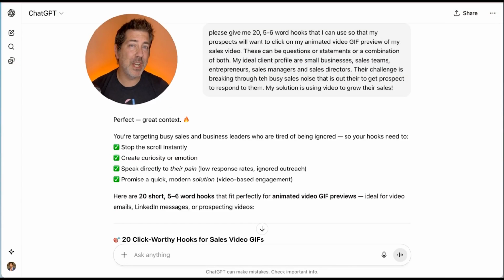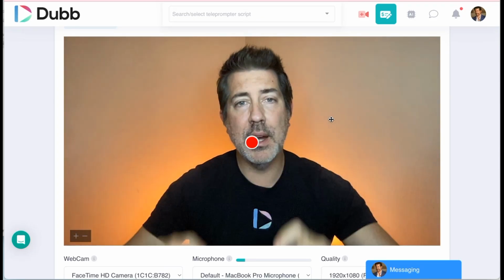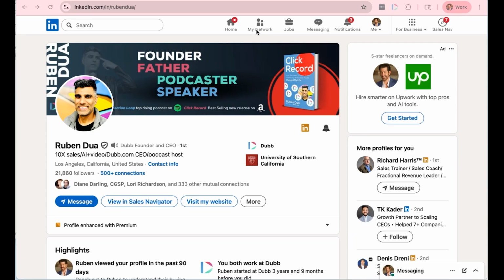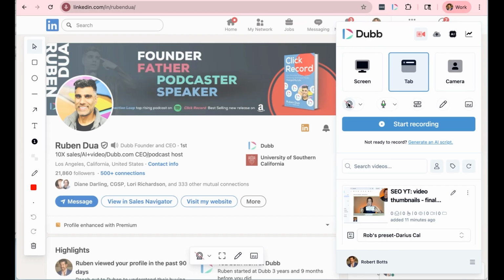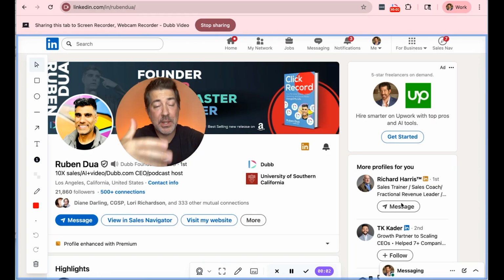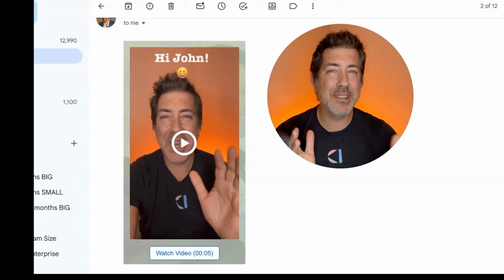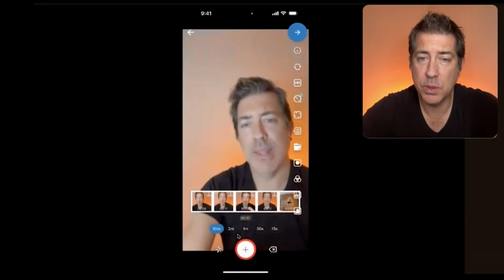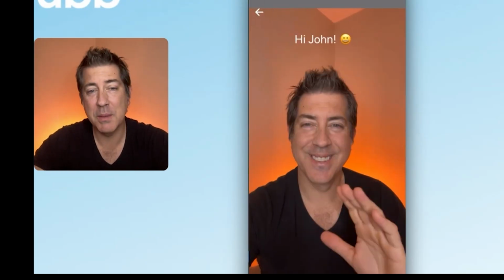Boost Your Email Click Rates with Video Thumbnails | Email Marketing for Sales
Want higher open rates, more clicks, and more sales conversations? This video shows you how to improve your email marketing for sales using high-impact video thumbnails, animated GIF previews, and AI-powered tools.

Inside this tutorial, you’ll learn how to create video thumbnails that stand out in the inbox, give instant context, and motivate prospects to click — using Dubb, the AI-powered video and sales platform trusted by thousands of professionals.

In this video, you’ll learn:
• How to use video GIF thumbnails to boost your email marketing for sales
• How to record personalized sales videos that auto-generate an animated preview
• How to use hooks to stop your prospects from scrolling past your email
• How to add text, names, and context to your thumbnails using the Dubb mobile app
• How to create screen-recording GIFs using the Dubb Chrome extension
• How to use virtual backgrounds and picture-in-picture for better storytelling
• How to send your video emails via Gmail, Outlook, LinkedIn, and SMS
• How Dubb landing pages, playlists, CTA buttons, and AI chat help convert more deals

If you want your outreach to stand out—and get more connections, conversations, and conversions—this guide will walk you step-by-step through the exact process.

Start sending video emails that get opened, watched, and acted on.

About Dubb
Dubb.com is the ultimate video sales platform that helps you grow your business with personalized video messages, automation, and analytics. Create stunning videos, engage your audience, and close more deals effortlessly. Watch how simple it is to boost your sales and productivity—click the link now for your FREE 7-day trial!